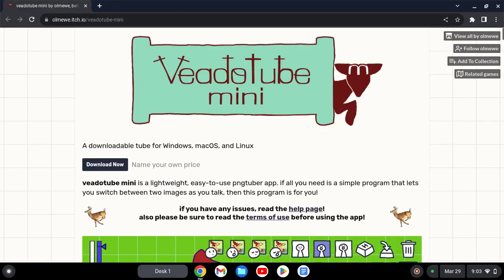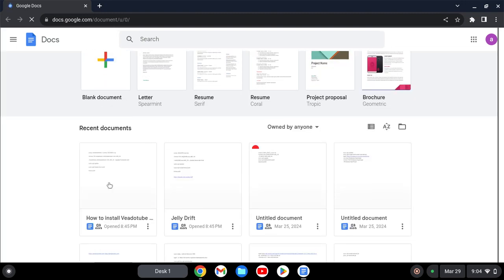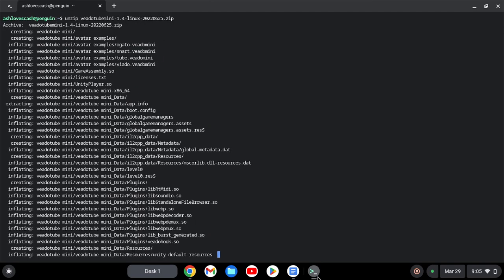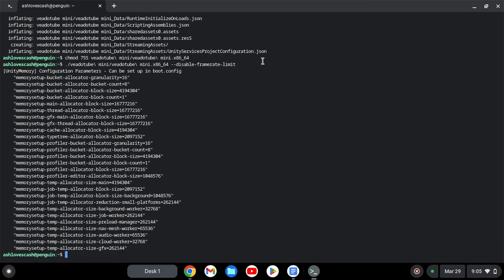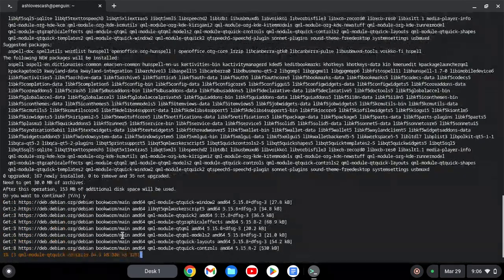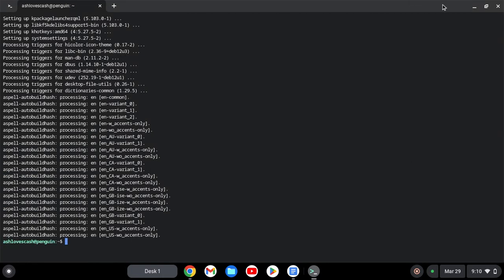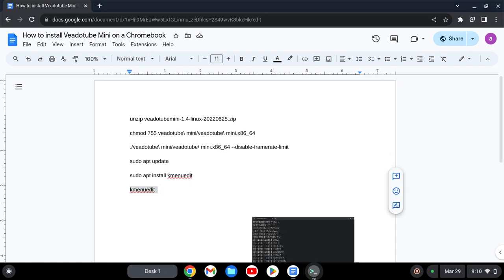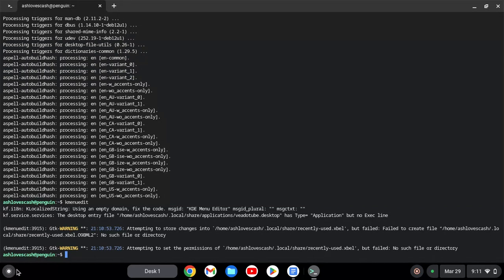How to install Veadotube on a chromebook.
today i will show you how to install Veadotube on a chromebook. the commands the video how to install linux At 6:57 you can skip that part.